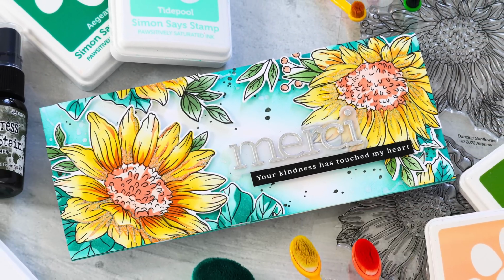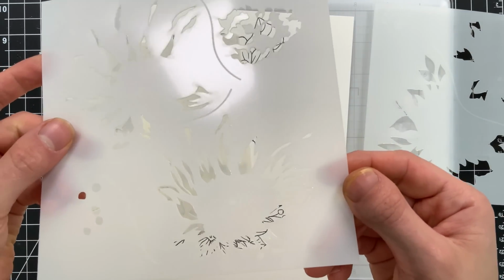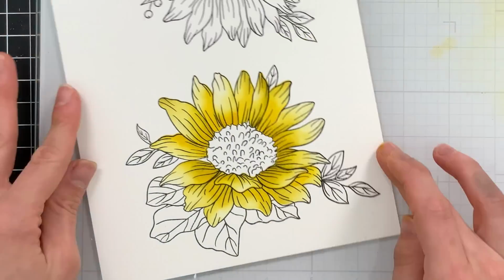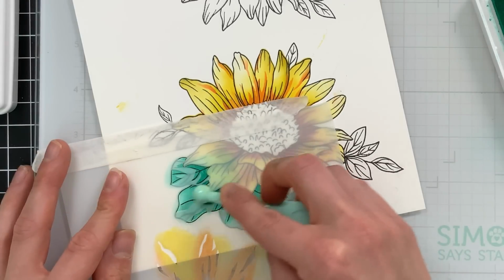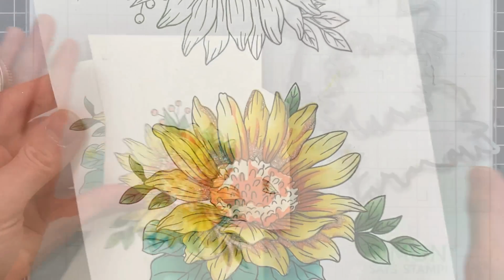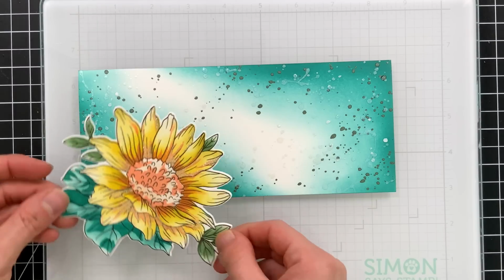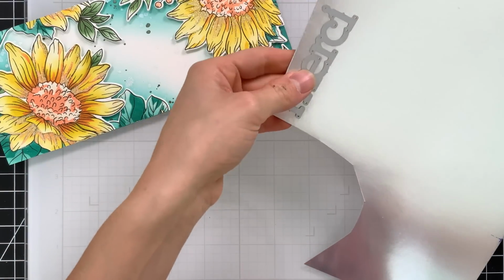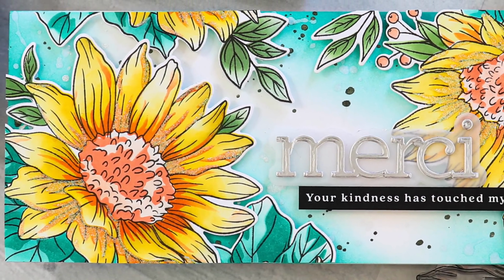HOT Idea: Coloring and Embellishing with Layering Stencils Studio Monday with Nina Marie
Simon Say Stamp wants to be your one stop shop for craft supplies! Shop these featured products and more Altenew products

• Simon Says Stamp Sentiment Strips REVERSE ALL THE THANKS sssg131068

• Simon Says Stamp Pawsitively Saturated Ink Pad AEGEAN ssk039

• Simon Says Stamp Pawsitively Saturated Ink Pad TIDEPOOL ssk037

• Simon Says Stamp Pawsitively Saturated Ink Pad FIELD ssk024

• Simon Says Stamp Pawsitively Saturated Ink Pad SPROUT ssk022

• Simon Says Stamp Pawsitively Saturated Ink Pad SHERBET ssk027

• Simon Says Stamp Pawsitively Saturated Ink Pad MELON ssk025

• Simon Says Stamp Pawsitively Saturated Ink Pad CITRINE ssk012

• Simon Says Stamp Pawsitively Saturated Ink Pad LEMONADE ssk010

• Simon Says Stamp Pawsitively Saturated Ink Pad SUNBEAM ssk011

• Tim Holtz Distress Halloween Mica Stain Set 6 Ranger tshk84334

• Simon Says Stamp Cardstock Brushed Matte Metallic Silver ssp1007

• Simon Says Stamp WHITE CARDSTOCK 120# 12 Pack 120WCBW

• Simon Says Stamp Pawsitively Everyday Scissors st0125 Just For You

• Simon Says Stamp Pawsitively Perfect WHITE FOAM TAPE 13 Ft Roll st0031

• Simon Says Stamp XL PRECISION CRAFT TACKY GLUE Simonglue

• Simon Says Stamp VERY VERY LOW TACK TAPE st0089

• MISTI TEAL PRECISION STAMPER VERSION Stamping Tool Kit tealm